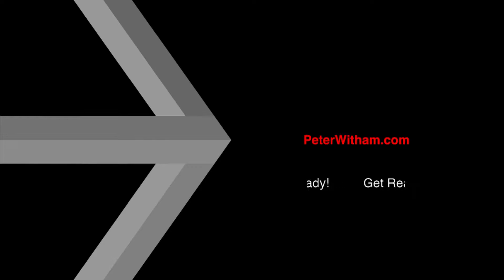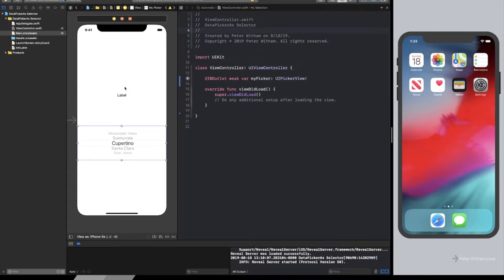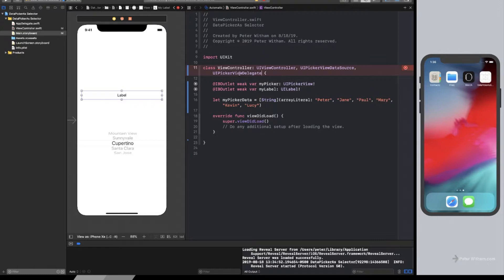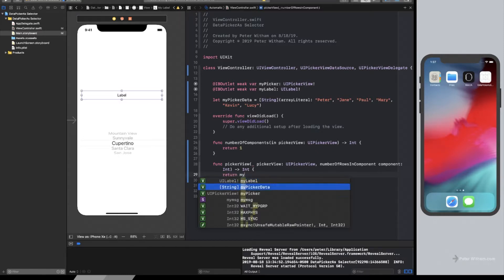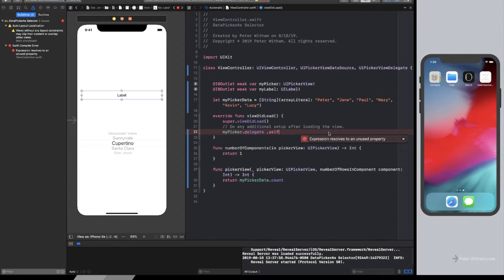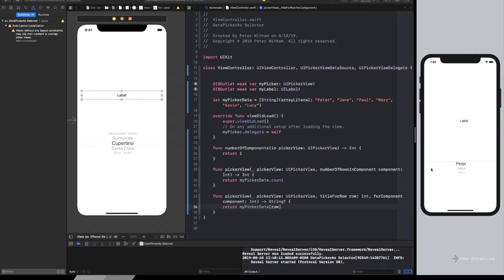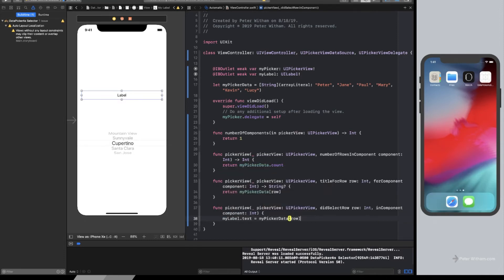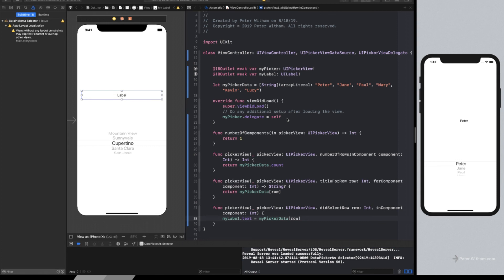Using an iOS UIPickerView to Set a Value in Another Control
This topic has been by far the most popular article on my Web so I thought I would update it for Swift 5 and turn it in to a quick video tutorial.

We use a UIPickerView selection to change the value of a Label control, this can easily be adapted for any other use thanks to detecting the value change on the picker.